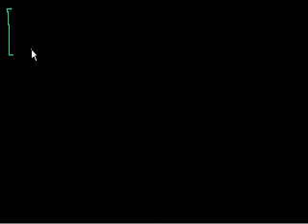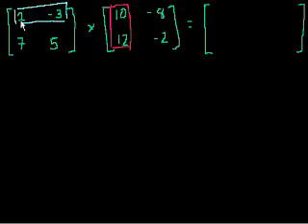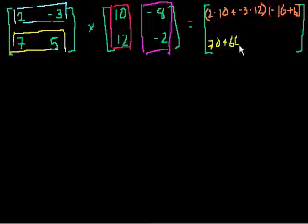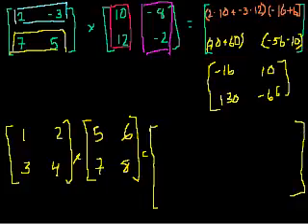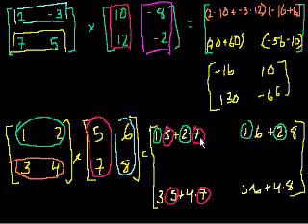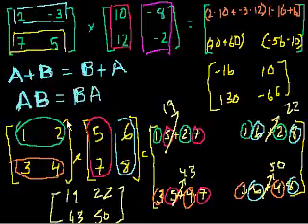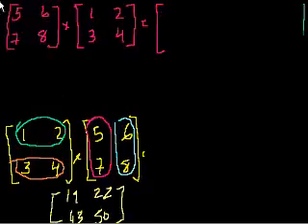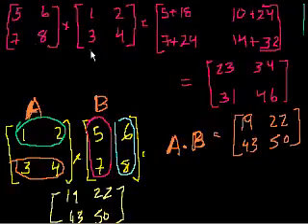Linear Algebra Matrix multiplication part 1